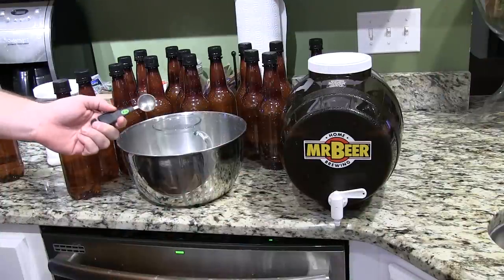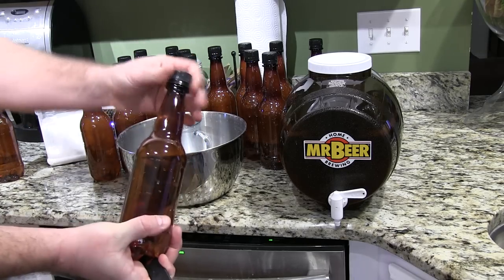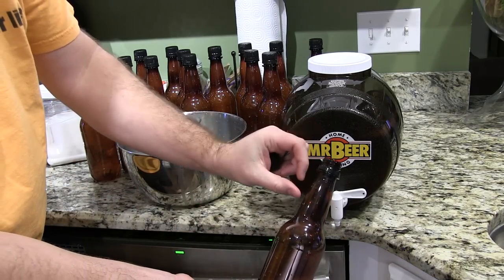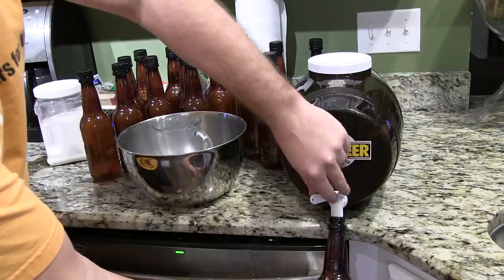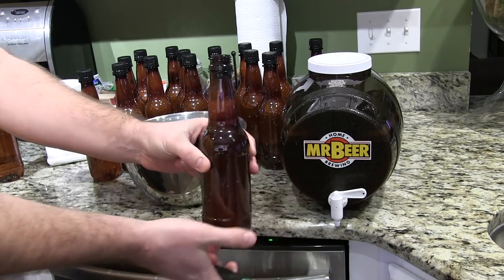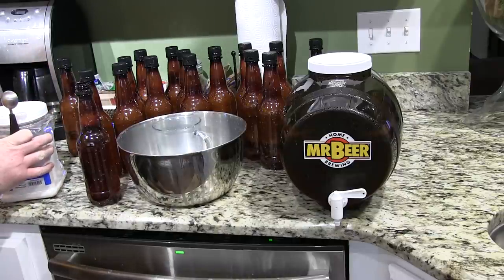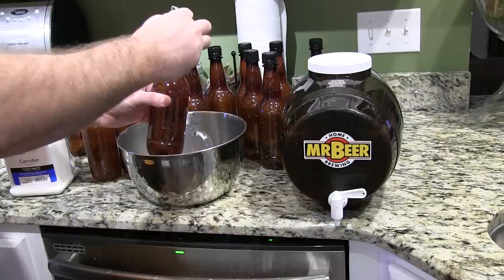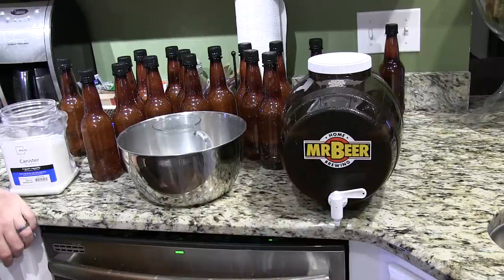Mr. Beer Bottling Demonstration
Mr. Beer is an excellent kit for anyone interested in brewing beer at home.  The beer brewing process is quite simple and there are an abundance of Mr. Beer varieties available.  The Mr. Beer kit is reusable and so are the beer bottles!  That's what makes Mr. Beer so awesome!  Just be sure to follow the Mr. Beer cleaning instructions to eliminate bacteria that can distort the quality of the beer brewed.